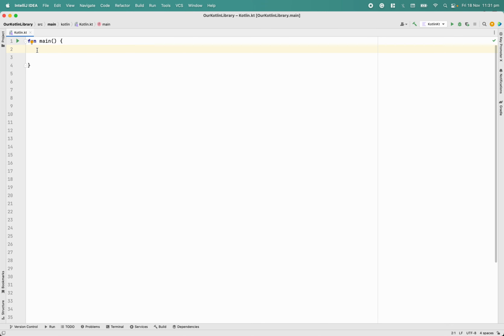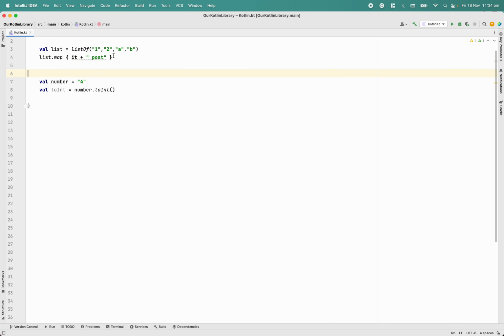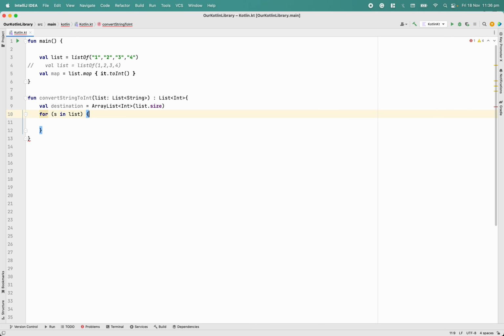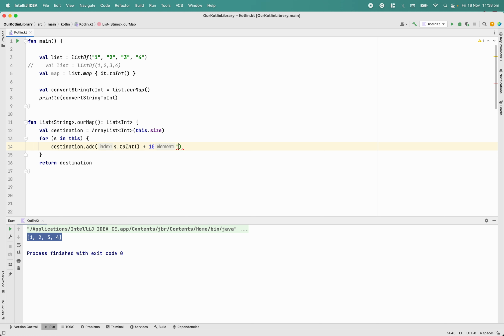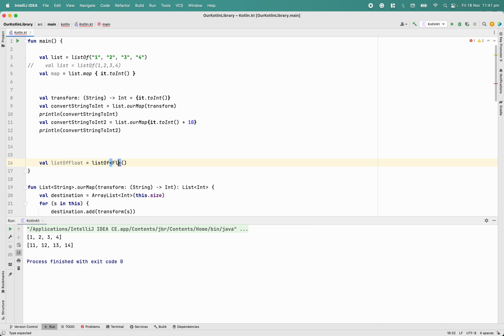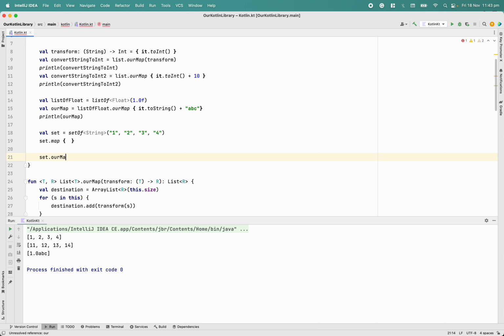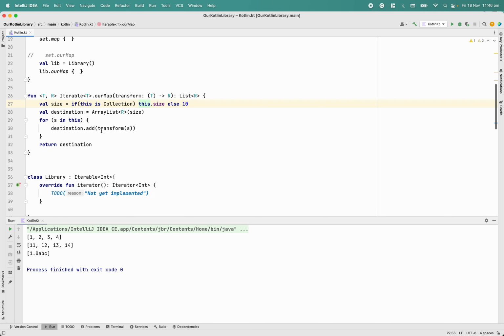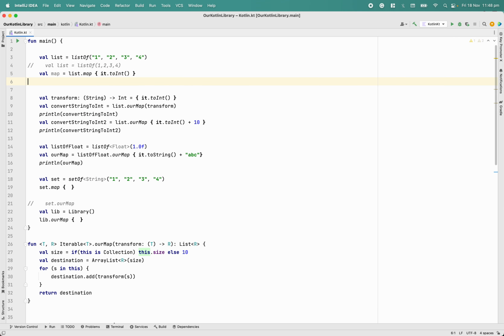OurMap Implementation inspired by Kotlin map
In this video, we will implement ourMap function just like Kotlin has a map function in its standard library. This is going to be a fantastic experience. We will discuss imperative vs. declarative programming. We will use generics, and due to that, we will understand more about generics. Then we discuss the power of the extension function and how they are used to implement generic functions. We discuss the iterable interface and collection class. Also, we discuss lambda and how to pass lambda as parameters to functions.